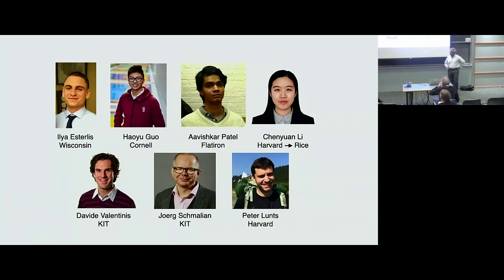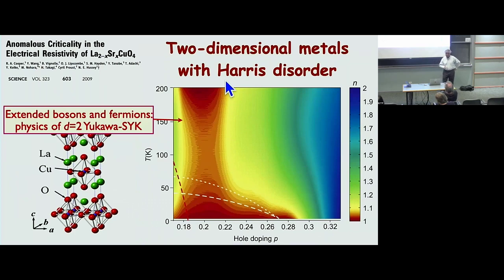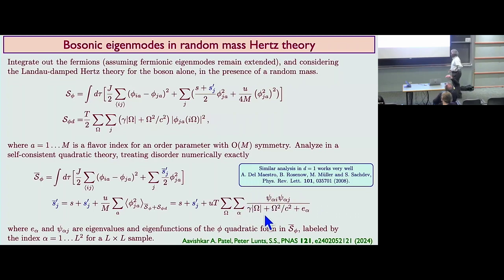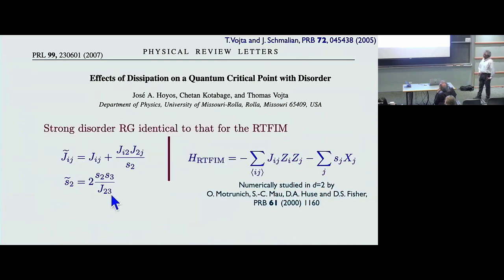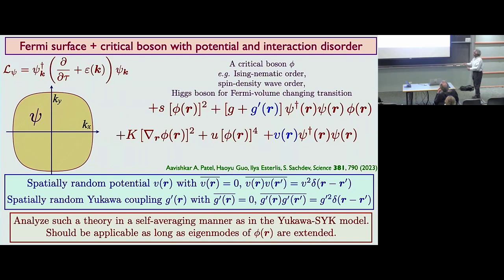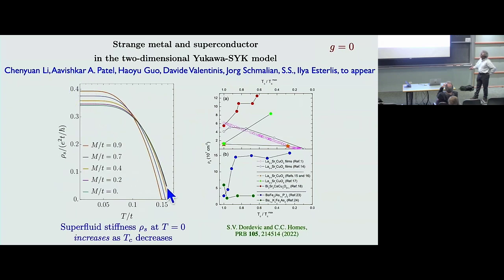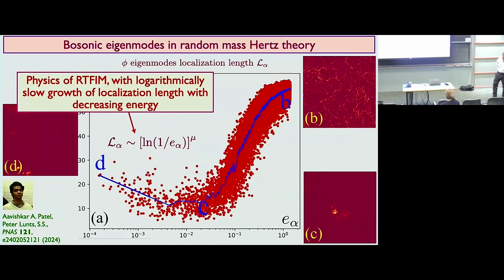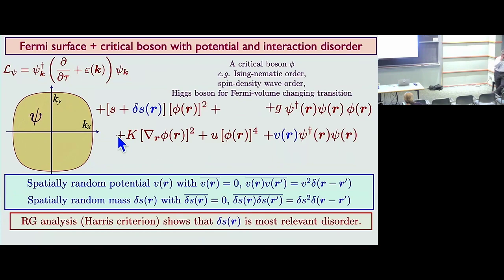Universal theory for quantum phase transitions in two-dimensional metals.. ▸ Subir Sachdev (Harvard)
Full title: Universal theory for quantum phase transitions in two-dimensional metals with Harris disorder

1. To resolve the current discrepancy on deconfined quantum critical point and quantum spin liquids from the perspective of numerical simulation, conformal bootstrap, and theoretical efforts.
2. New approaches for understanding compressible quantum liquids such as non-Fermi liquids.
3. Gapless quantum states involving generalized symmetries such as higher form symmetries.
4. Anomalies of symmetries and emergent symmetries of gapless states.
5. Duality and its implications on quantum critical points.
6. Recent experimental progress of strongly correlated gapless states, and their theoretical understanding.
7. SYK physics and its application on real physical systems.